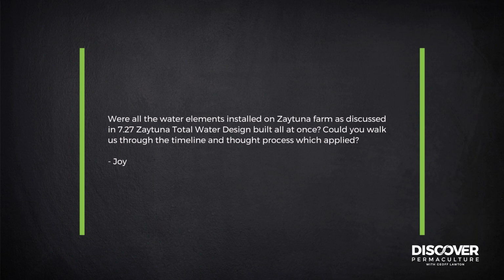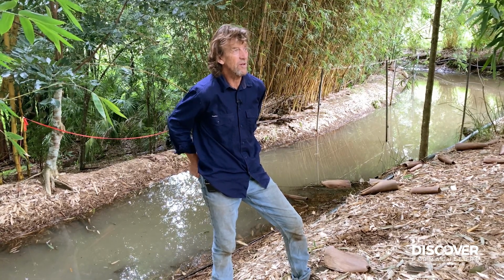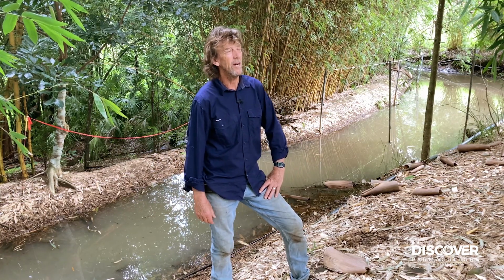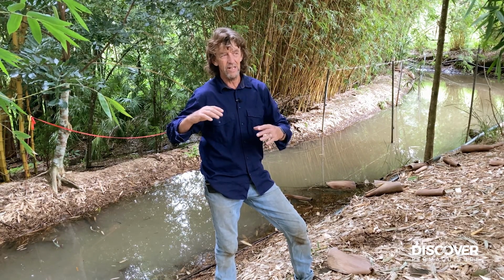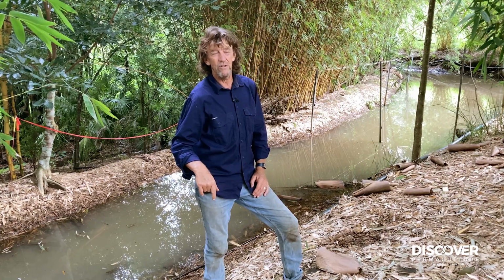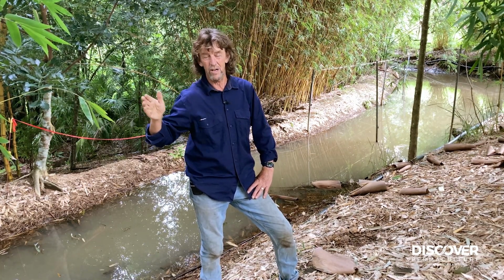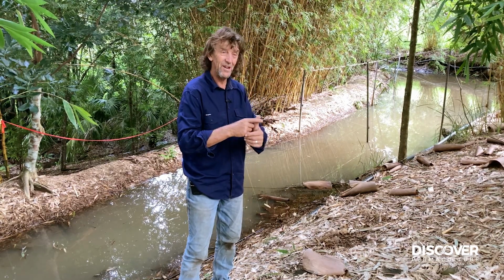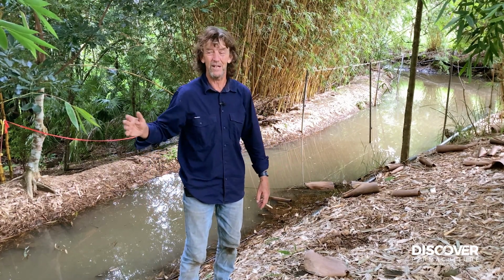What is the Timeline of Water Elements Installed on Zaytuna Farm?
Geoff's Online Permaculture Design Course offers students weekly question-and-answer sessions where Geoff addresses various questions via video. This particular question was selected from the 2021 collection. For additional permaculture knowledge, be sure to explore Geoff's free Masterclass

Question

Were all the water elements installed on Zaytuna Farm built at the same time? Would you walk us through the timeline and thought process which was applied?

Key Takeaways

- The water elements at Zaytuna have been installed over time, a sequence of events done with courses rather than all at once.
- We started with a house site near a dam, with the two positions picked together.
- Then, we went straight to the top of the hill and picked a spot that had high water capacity for gravity irrigation. The high dam had a swale that lead to two more dams at the same contour level.
- Later, we found the lowest point on the highest boundary and put a dam in. It has the largest input gully, and it’s in the mid-slopes. We used the contour line from there to feed more dams.
- The dam near the house eventually led around the campsite and to two more dams.
- Feature by feature we installed, sometimes finding a good site for a swale that led to a future dam, and sometimes with a dam site that had a swale spillway that led to more dams.
- We don’t take down a forest to put in swales.

► And most importantly, enjoy your permaculture journey!

About Geoff:

Geoff is a world-renowned permaculture consultant, designer, and teacher that has established demonstration sites that function as education centers in all the world's major climates. Geoff has dedicated his life to spreading permaculture design across the globe and inspiring people to take care of the earth, each other, and to return the surplus.

About Permaculture:

Permaculture integrates land, resources, people, and the environment through mutually beneficial synergies – imitating the no waste, closed-loop systems seen in diverse natural systems. Permaculture applies holistic solutions that are applicable in rural and urban contexts and at any scale. It is a multidisciplinary toolbox including agriculture, water harvesting and hydrology, energy, natural building, forestry, waste management, animal systems, aquaculture, appropriate technology, economics, and community development.